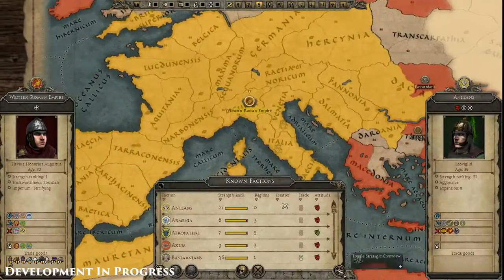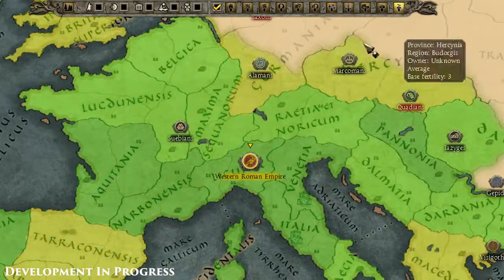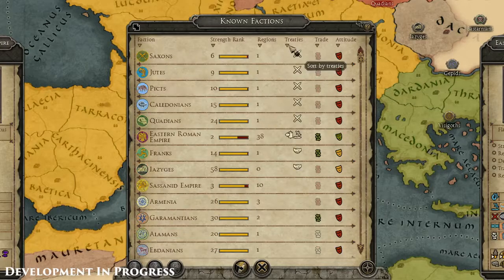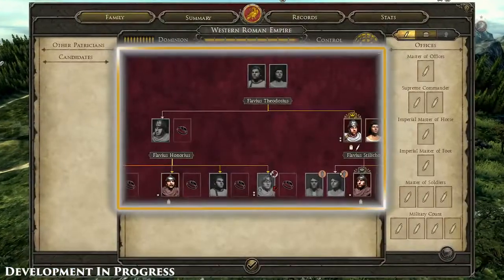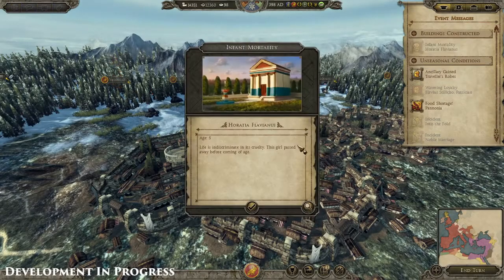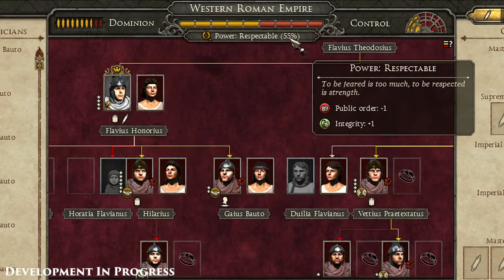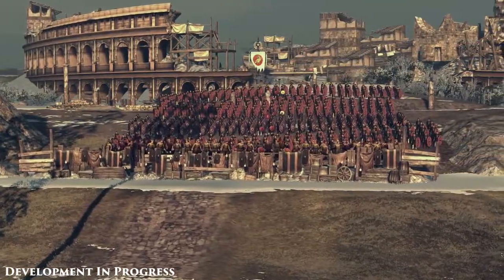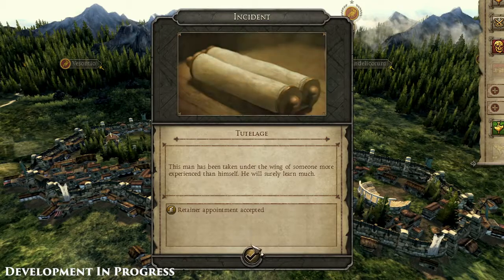Total War Attila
Trailer - Diplomazia e politica